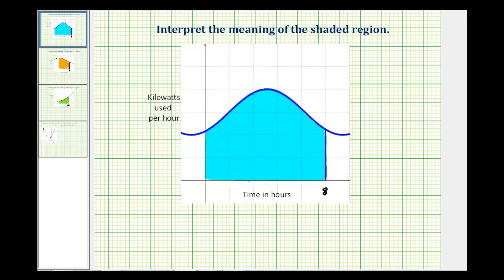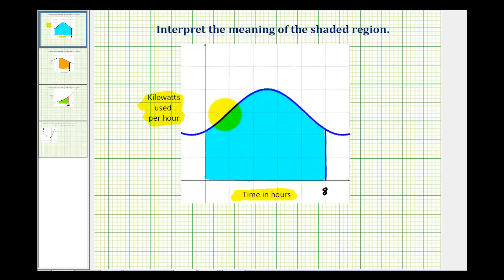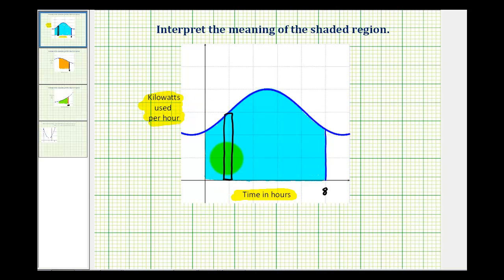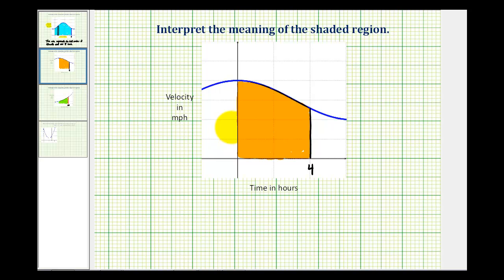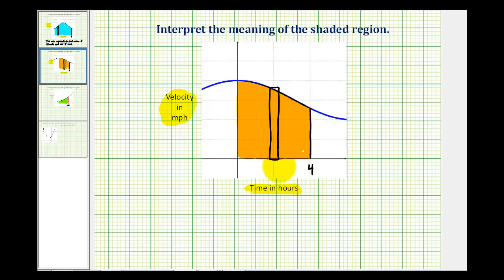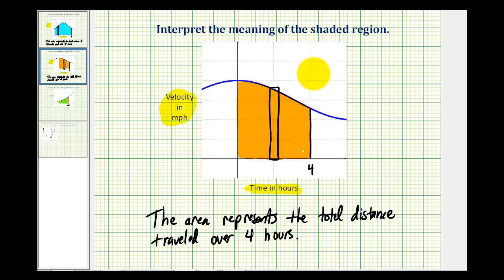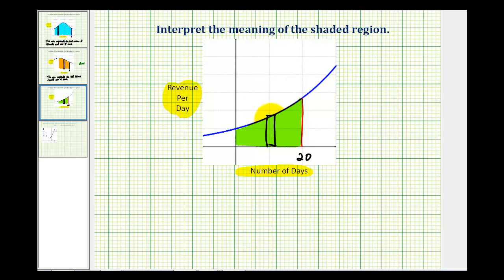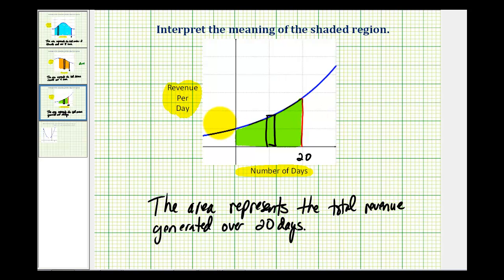Ex: Interpret the Meaning of Area Under a Function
This video provides three examples of determine the real life meaning of the area under a function.